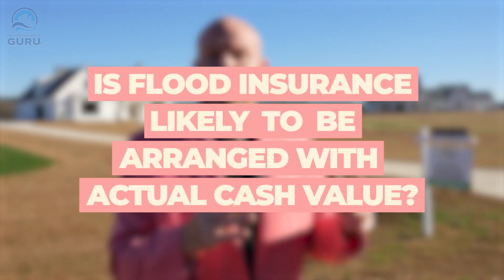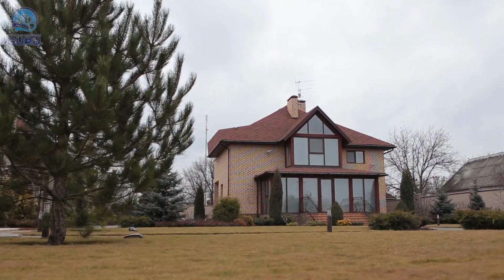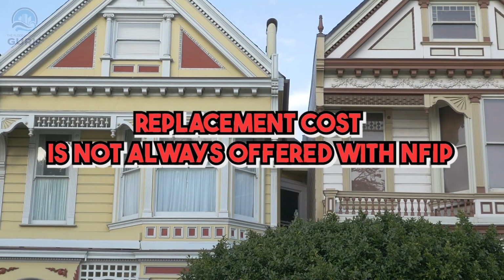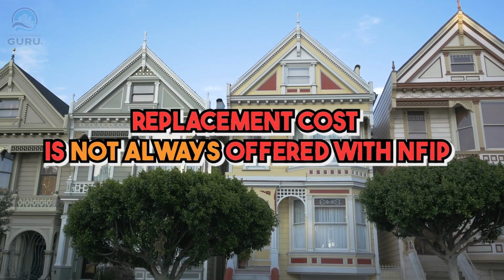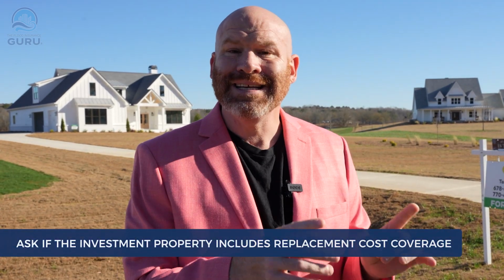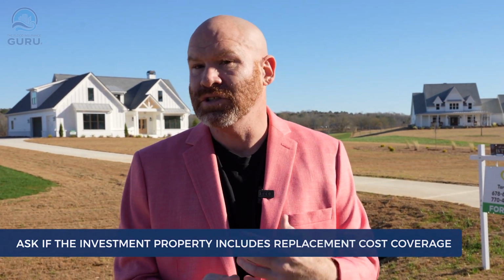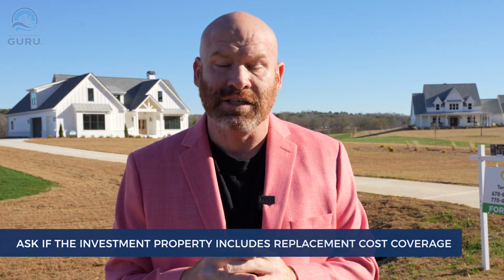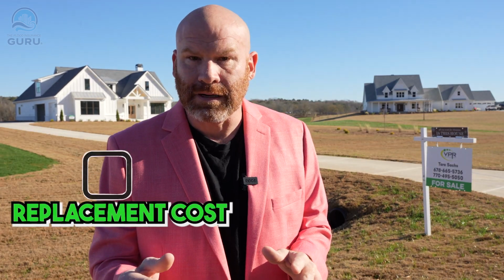This One Flood Insurance Decision Will Tank Your Profits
If you want to increase your profit per door as an investor, watch this video for you.
Start increasing your profits by getting the best flood insurance here!

As an investor, it's nature that you want to make the most out of the investment properties you have. This could mean saving a lot of money, earning more profit, or even cause you bankruptcy if not done right. We want to help you save more on flood insurance cost while saving your investments from flood risk.

In this video, we want to share a surprising method to maximize on your flood insurance, what the National Flood Insurance Program (NFIP) and Federal Emergency Management Agency (FEMA) offers, and utilizing the best insurance coverage for your investment properties.

Flood Insurance can feel complicated and confusing. I know I bought a home in a flood zone more than 12 years ago. I was told the flood insurance premiums were going to be $3000 instead of $300.

I got closed on this house and have been helping people over come these same flood insurance obstacles for the last 12 years. This I why we focus on helping people solve the problems with flood insurance and flood zones every day.

00:00 Introduction
00:37 Flood Insurance & Actual Cash Value
00:55 The SURPRISE Revealed
01:12 What To Ask
01:37 Want To Know More?